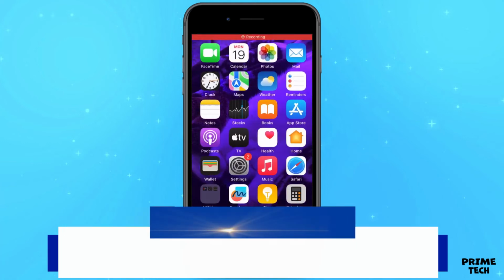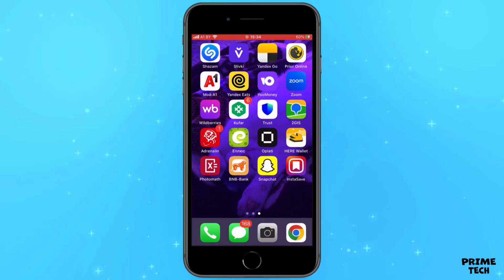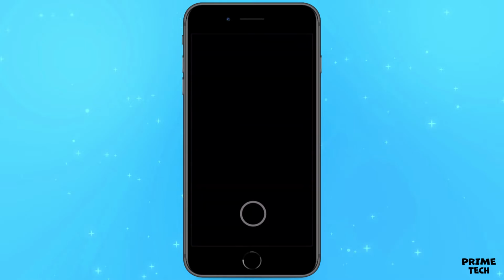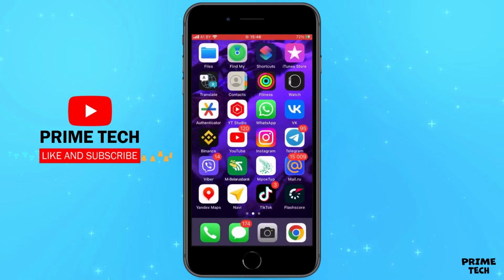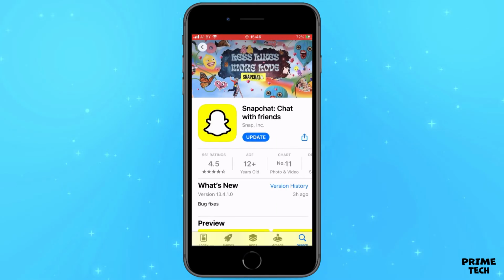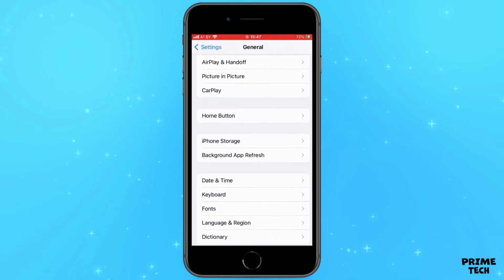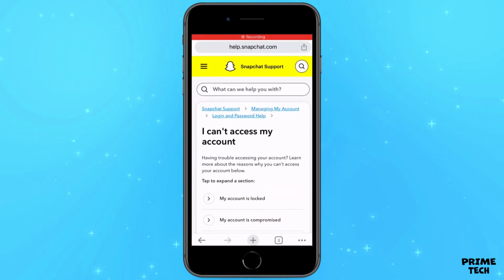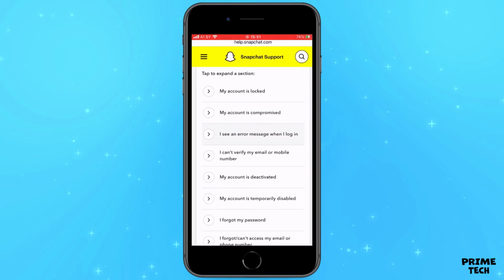How To Fix Snapchat We Could Not Find Matching Account Or Password (How Do I Fix Snap Login Error?)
This video name is: How To Fix Snapchat We Could Not Find Matching Account Or Password (How Do I Fix Snap Login Error?)